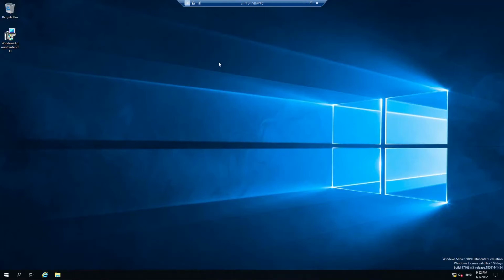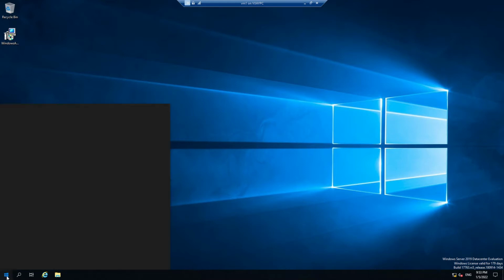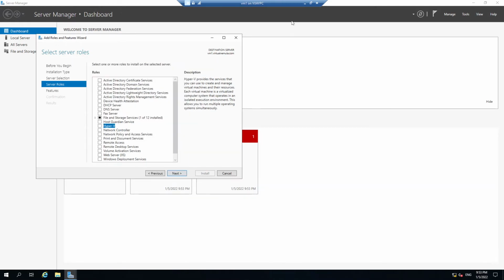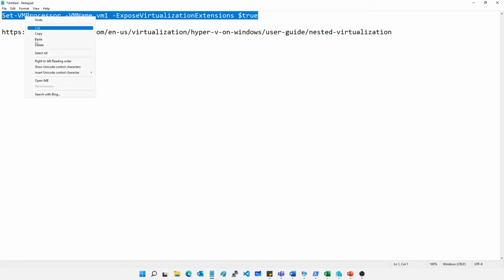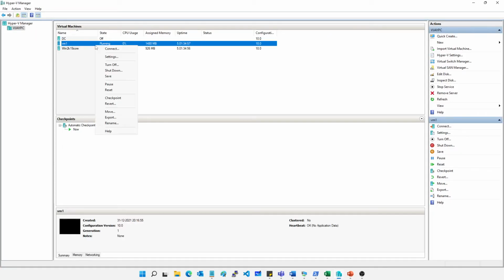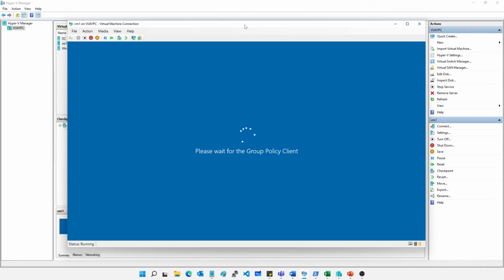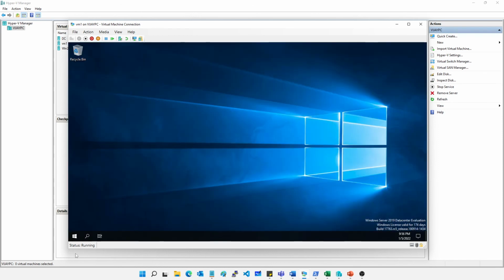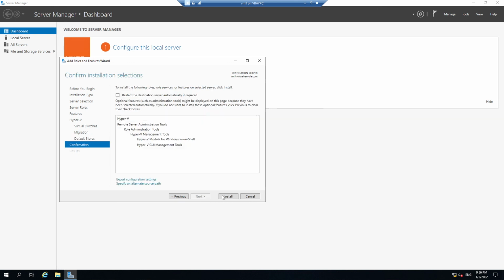How to Enable Nested Virtualization on Hyper-v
This video let us see how to enable nested Virtualization on Hyper-v